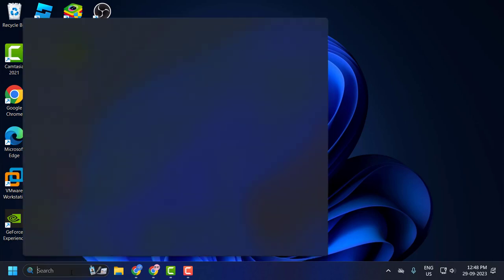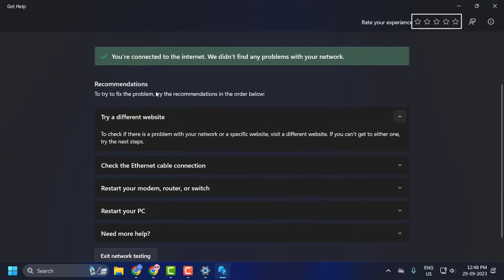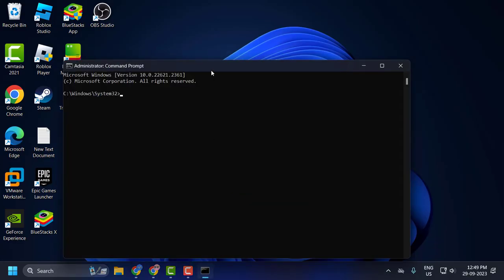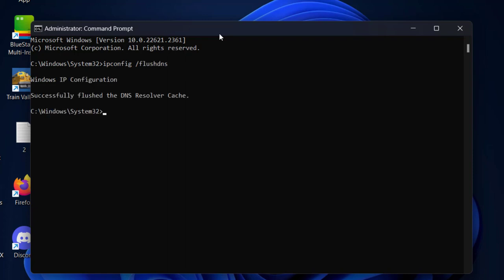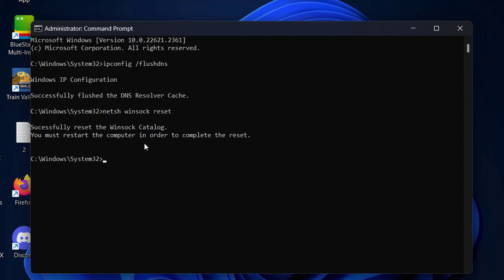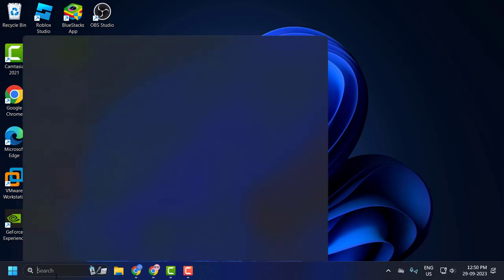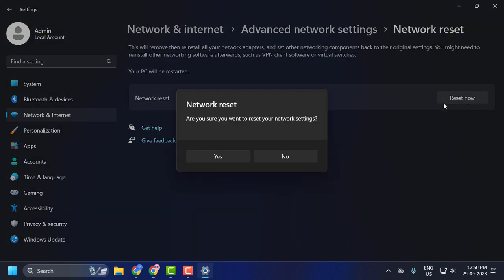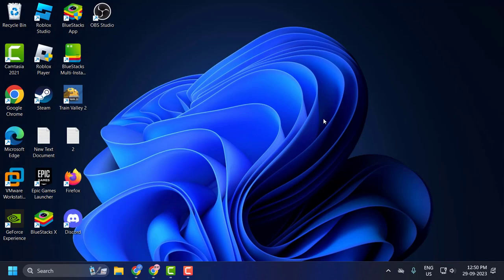How To Fix "Can’t Connect to This Network" WiFi Error in Windows 10/11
Encountering the "Can't Connect to This Network" error can be quite frustrating for Windows 10 and Windows 11 users trying to establish a WiFi connection. This issue can arise due to various reasons, such as incorrect network settings, outdated drivers, or even interference with the signal. Addressing this common but troublesome problem requires a systematic approach. This guide elucidates a series of troubleshooting steps that users can undertake to reestablish their WiFi connection and get back online swiftly on their Windows 10 or Windows 11 devices.